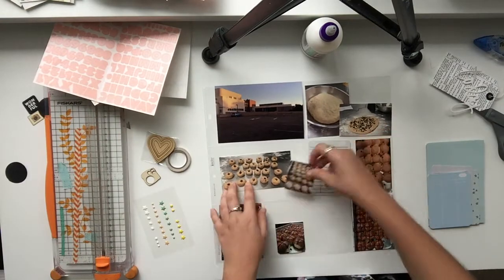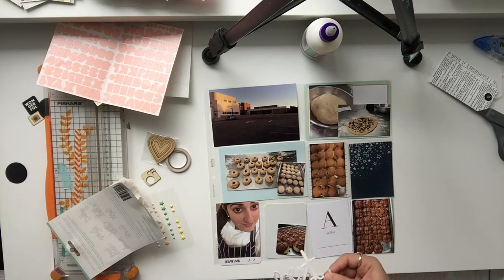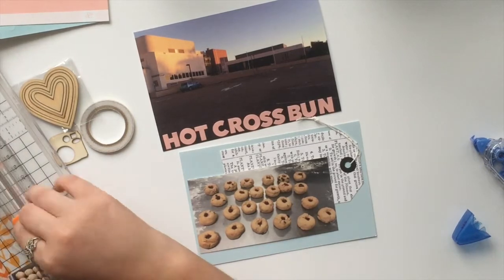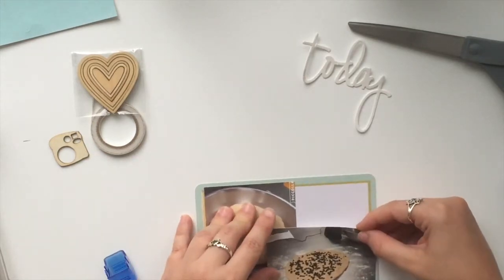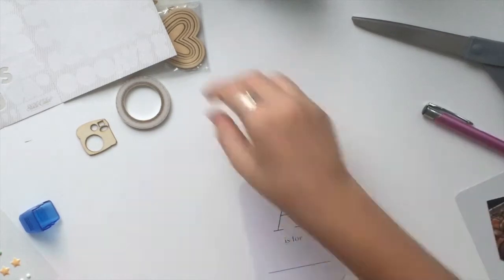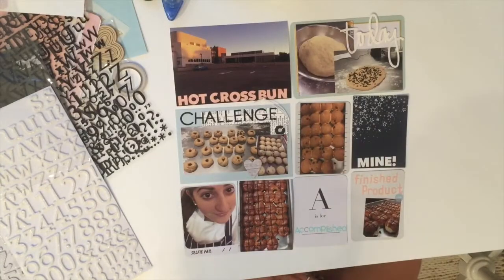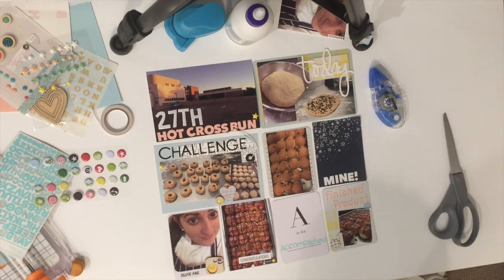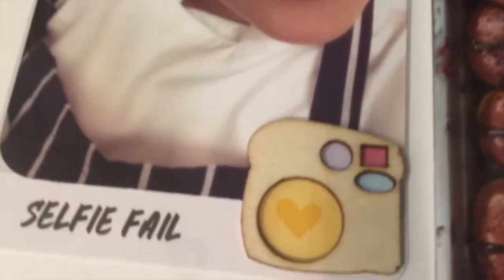Project life Process video - Hot Cross Buns Challenge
Hey guys!